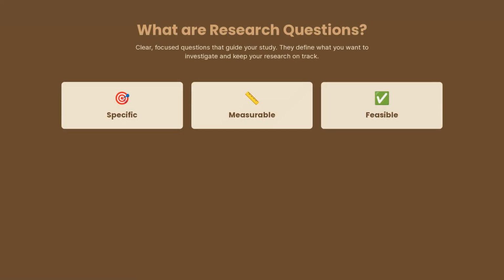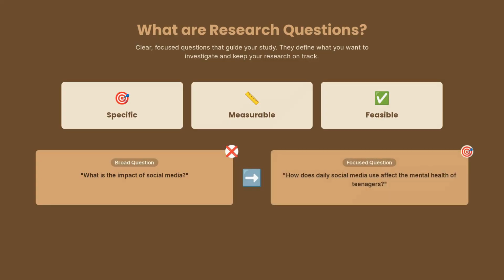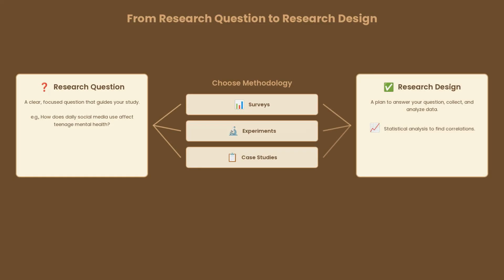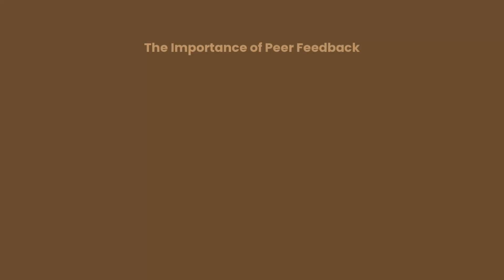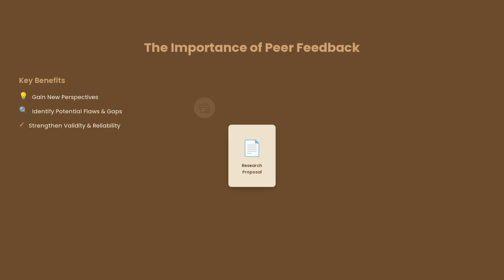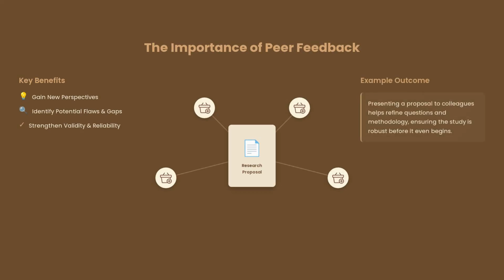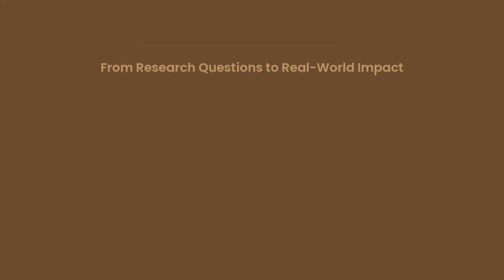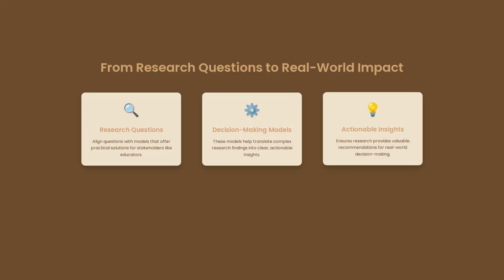How to Formulate Research Questions: From Ideas to Actionable Data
What makes a research question effective? A powerful Research Question (RQ) must be specific, measurable, and feasible.
In this 2-minute masterclass, we bridge the gap between formulating a focused question and building a comprehensive Research Design.

Learn how to select the right methodology—whether surveys, experiments, or case studies—and discover why aligning your data with Decision-Making Models is the secret to turning academic findings into real-world business growth.

Inside this module:

1. The RQ Formula: How to narrow down broad topics into testable questions.
2. Design Strategy: Choosing a methodology that delivers the data you need.
3. The Peer Review Factor: Strengthening validity through feedback and collaboration.
4. Actionable Insights: Linking your research design to practical decision models.

Whether you're a Student or a Marketing Director, this framework ensures your next project is backed by robust evidence and strategic intelligence.

🕒 Timestamps:

0:00 - What is a Research Question? (The Specificity Rule)
0:45 - Moving from Research Questions to Design
1:15 - Methodology Selection: Surveys, Experiments & More
1:50 - Why Peer Feedback is Crucial for Validity 2:20 - Aligning Research with Decision-Making Models
2:40 - Summary: Creating Impactful, Actionable Research

Join The Markitect Academy Community: Get world-class marketing case studies and deep dives delivered to your inbox: 👉 Substack

About The Channel: Welcome to The Markitect Academy, where I help you master the intersection of creativity and business strategy.